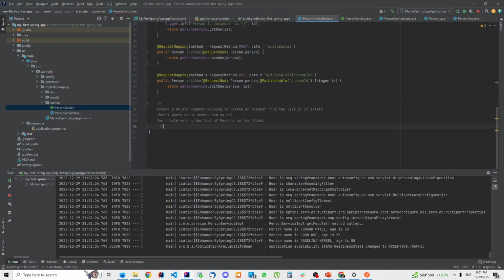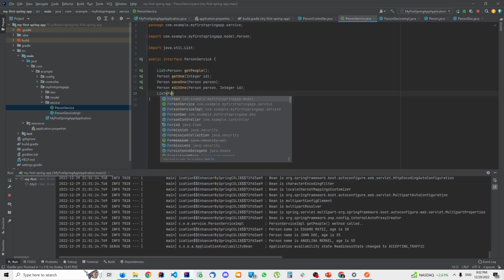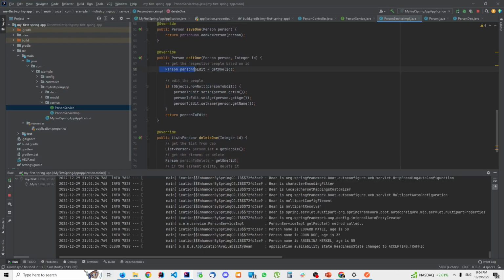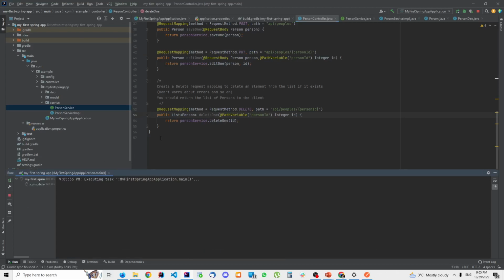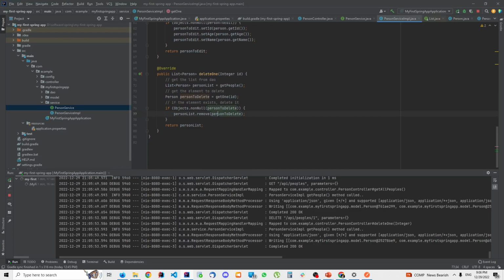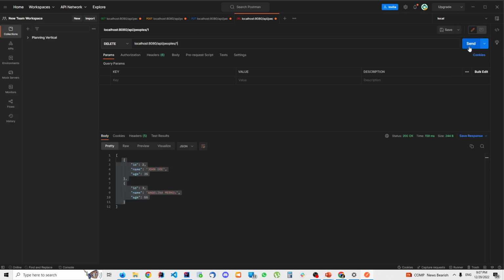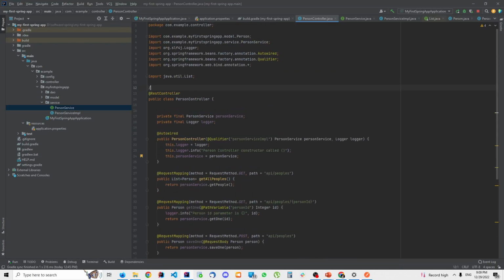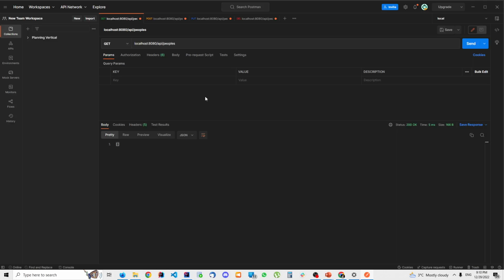Spring Web - Delete task + Solution